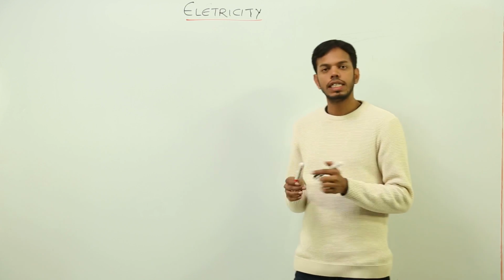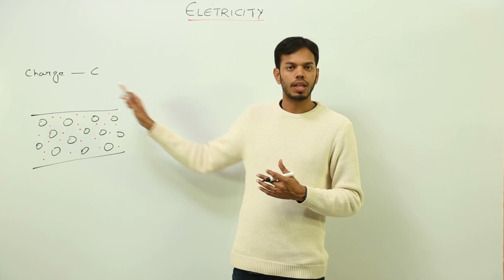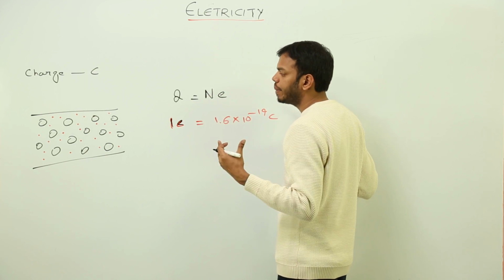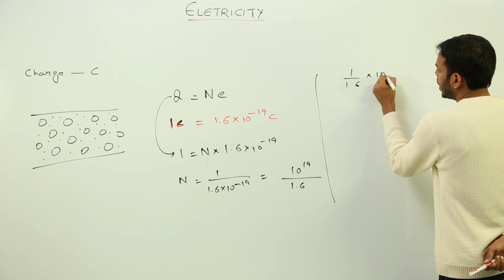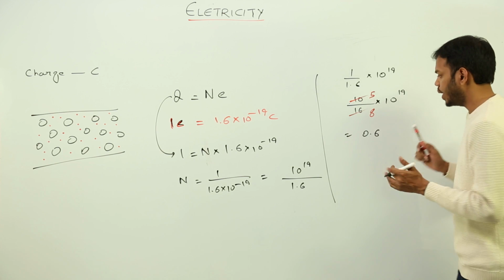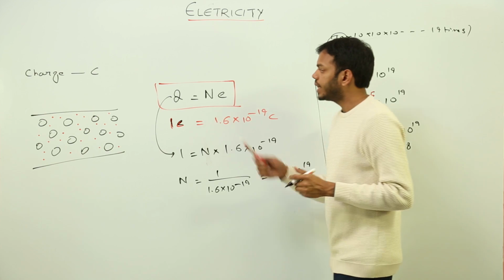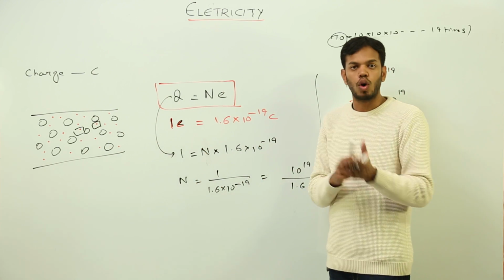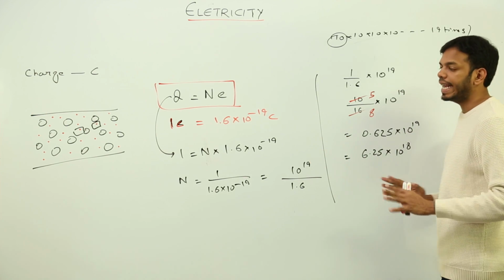Class 10th I PHYSICS I CBSE I Chapter 3 l Electricity 4